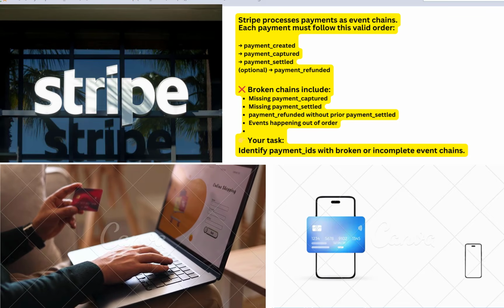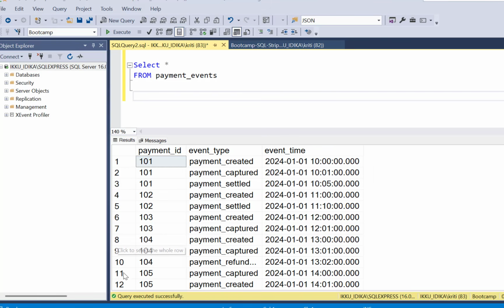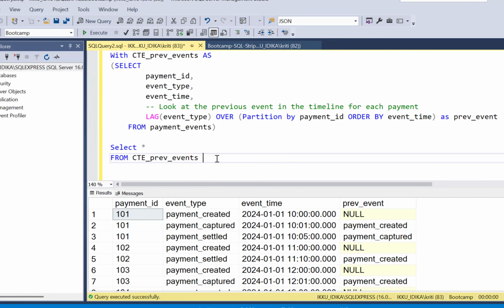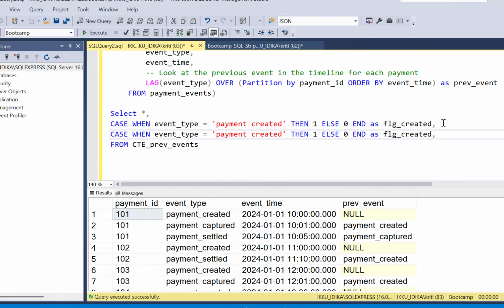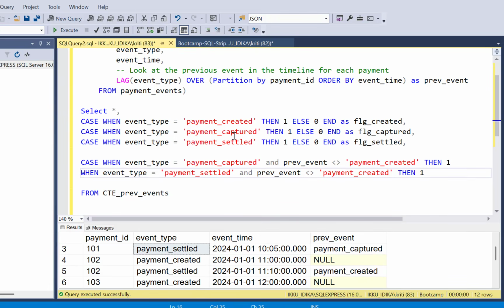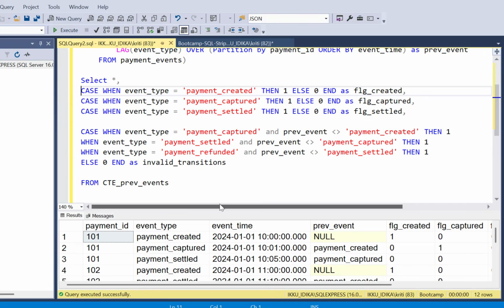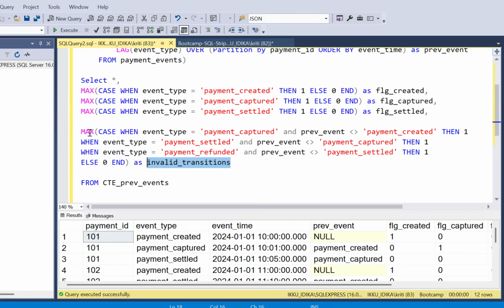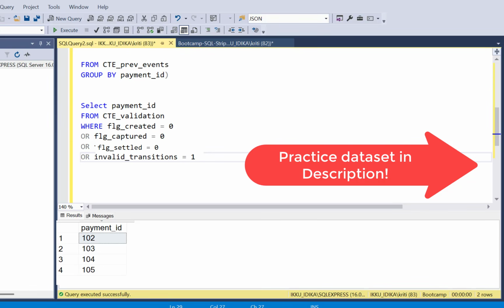Day 17 - Advanced SQL: Detect Missing & Out-of-Order Payment Events (FAANG Style)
Stripe-style SQL interview questions are NOT about joins —
they’re about logic, sequencing, and edge cases.

In this video, we solve a real FAANG-level SQL problem:
Detect broken payment event chains using event ordering logic.

We walk through:
✅ How to think in event chains
✅ How to detect missing steps logically
✅ Why this question shows up at Stripe, Meta & Uber
✅ How interviewers evaluate your reasoning

This is how real payment systems are validated.

👉 Try a free SQL mock interview + get personalized feedback:
👉 For structured SQL interview prep , Get the SQL Interview Accelerator